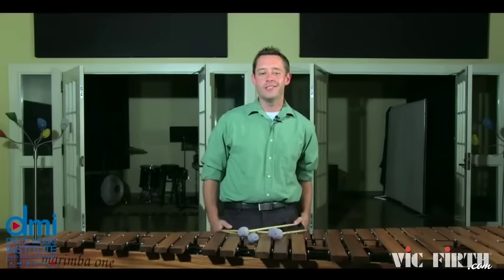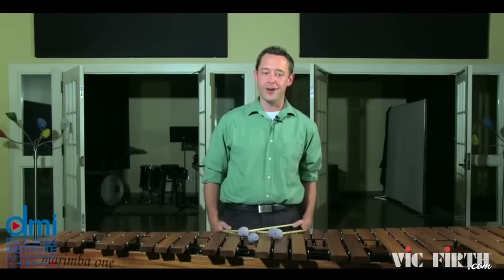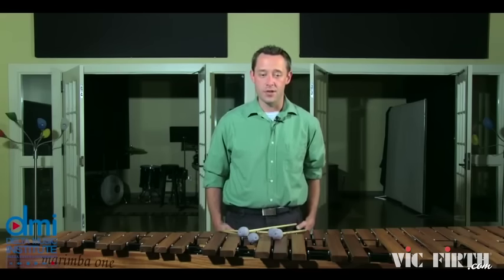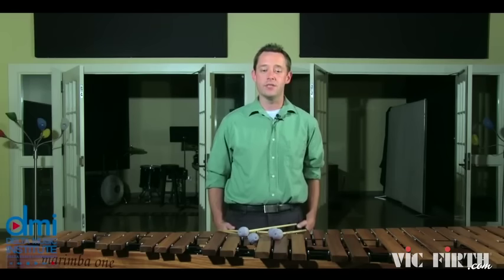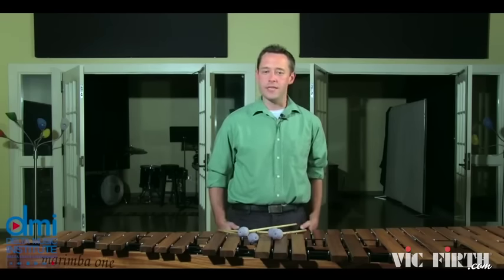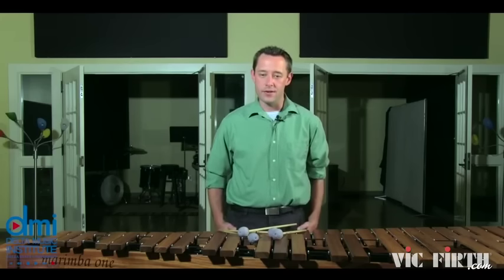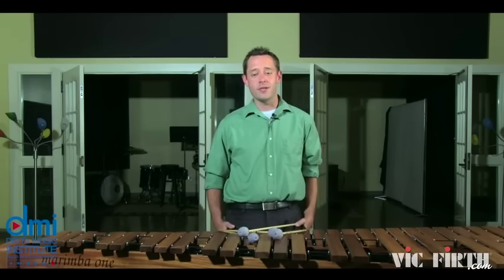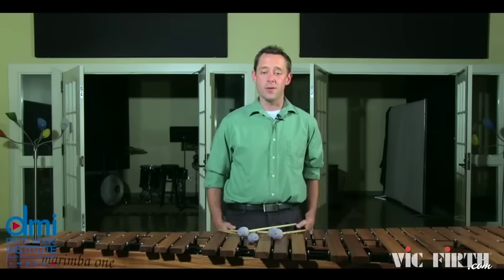2015 MS Lions Band Audition Music: 4-Mallet Etude - Practice Tips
Dr. Josh Armstrong, Professor of Percussion and Assistant Director of Bands at Delta State University offers some insight into the practicing of this year's Lion's Band Etude: Caprice # 5 from "6 Caprices for Guitar" by Matteo Carcassi transcribed by Gifford Howarth.